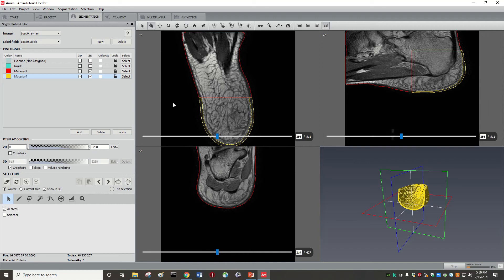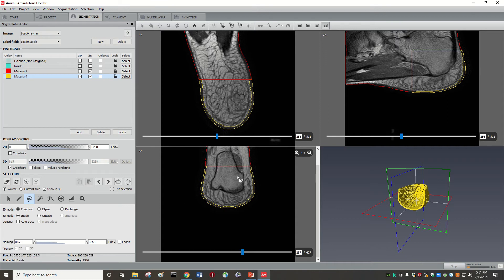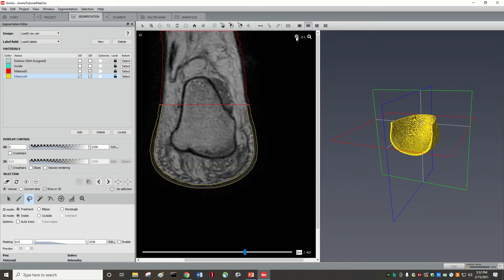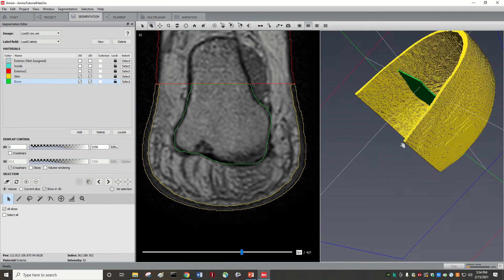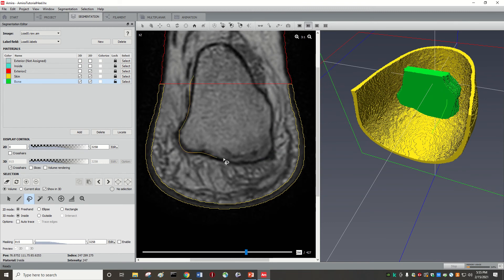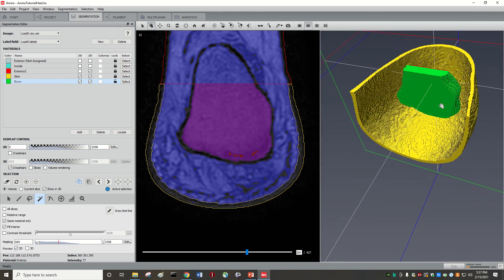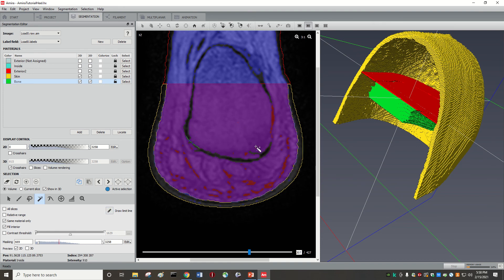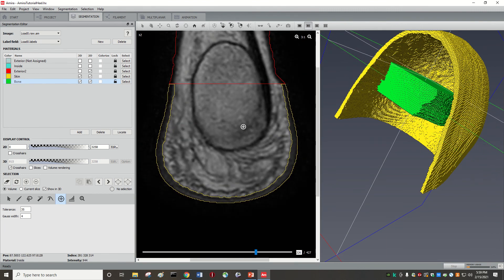Amira Tutorial 5 Planar segmentation techniques